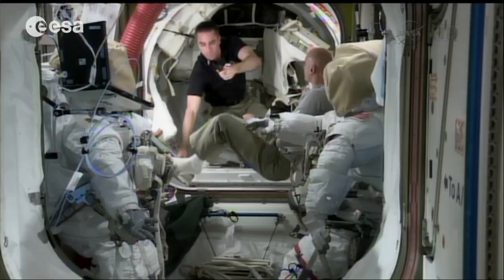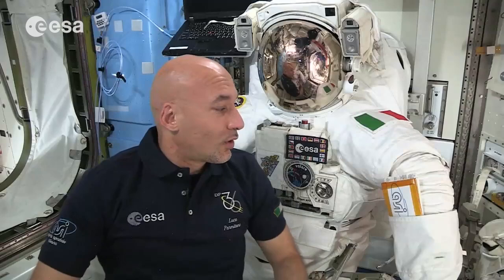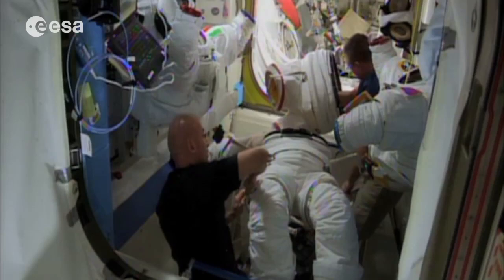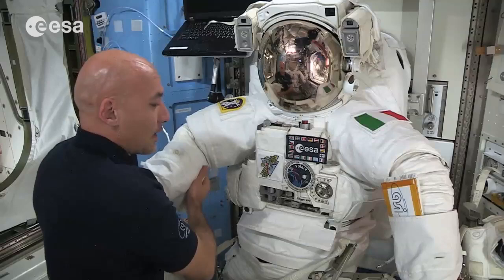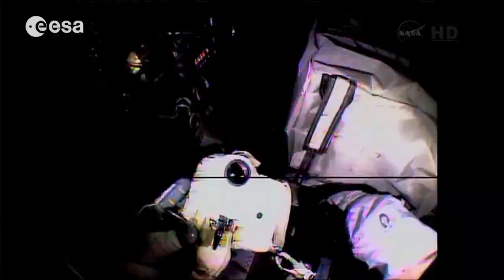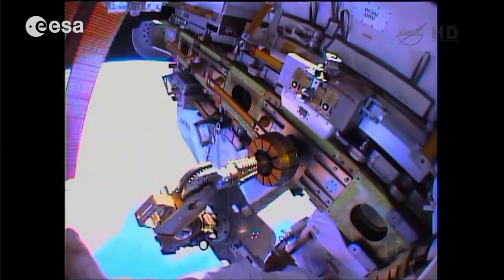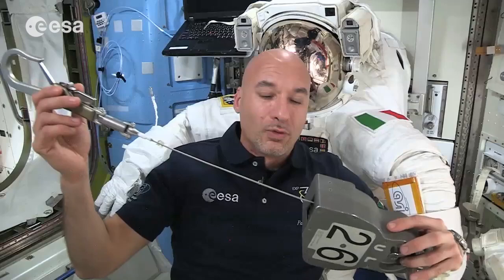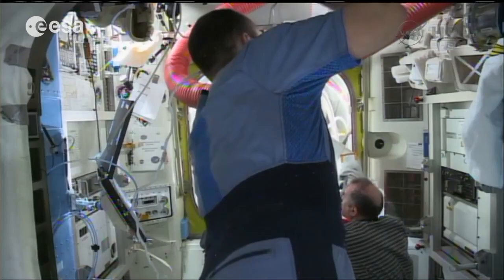Luca Parmitano's spacesuit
Luca Parmitano explains his Extravehicular Mobility Unit (EMU) spacesuit and how he does an Extra-vehicular activity (EVA) / spacewalk.